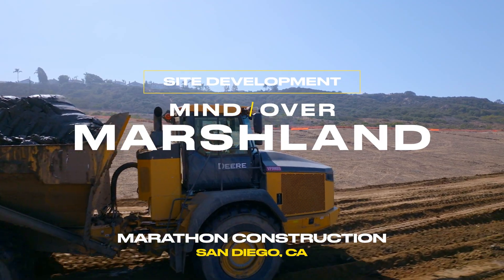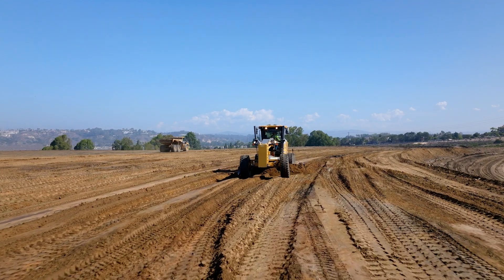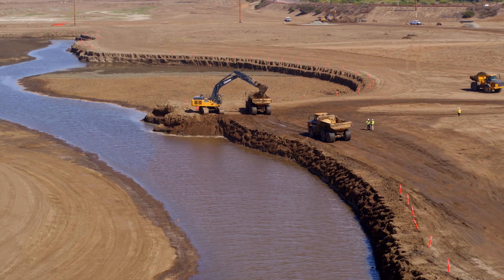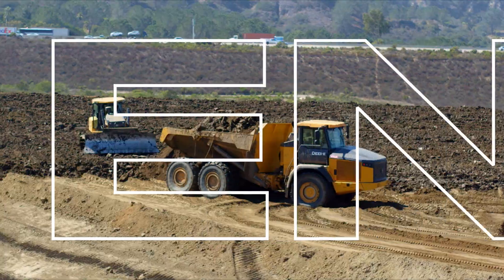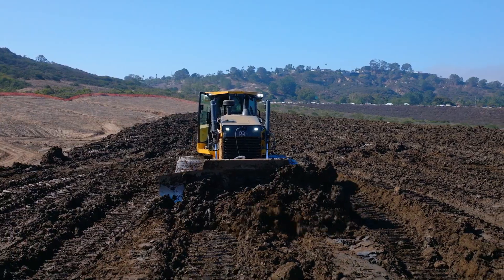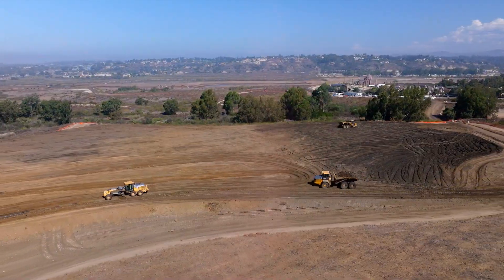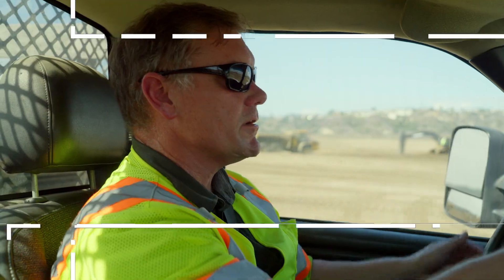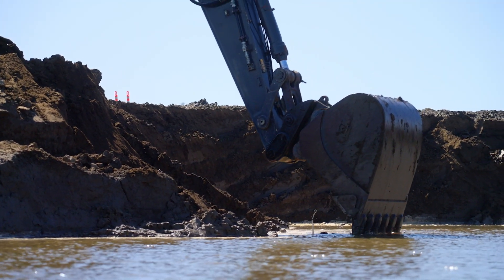Mind Over Marshland | Site Development | John Deere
Marathon Construction uses an all-Deere fleet to develop a coastal saltwater lagoon in California. Equipment selection is key in this application due to ground materials and state of the environment. Marathon embraces Deere technology and expects it will change the future of the industry.